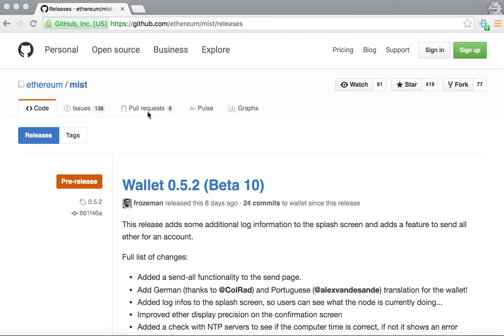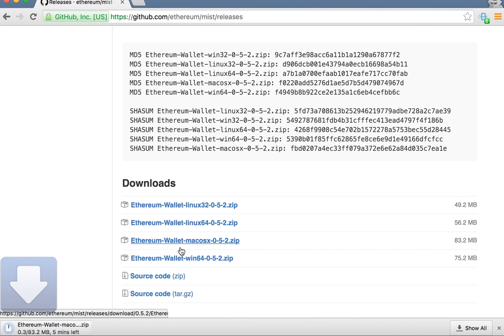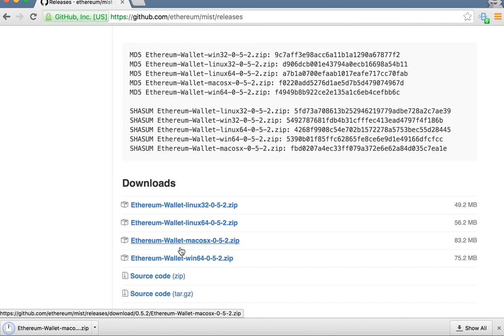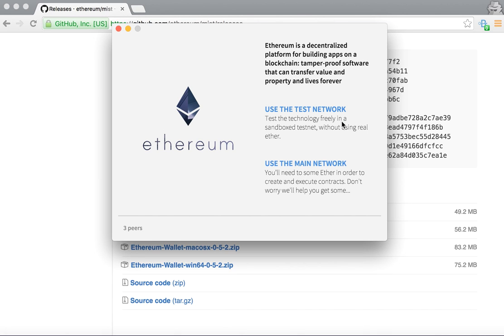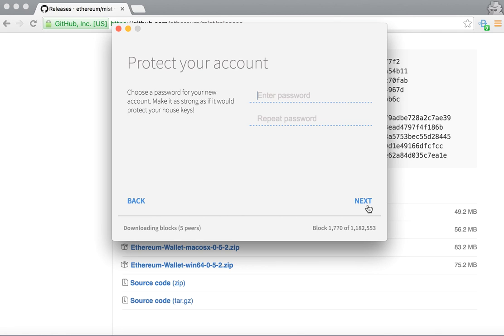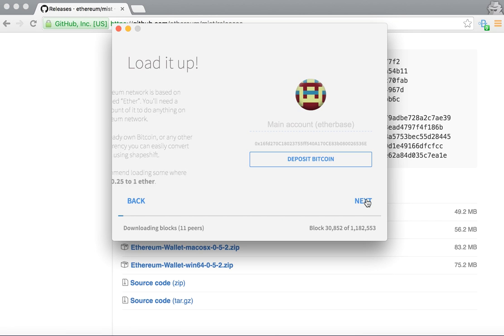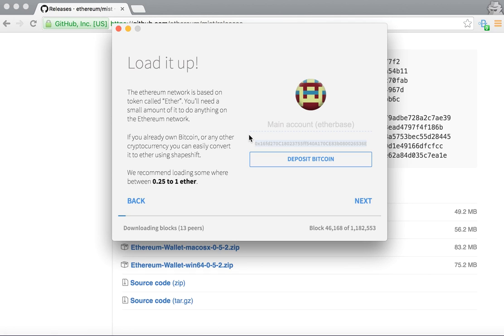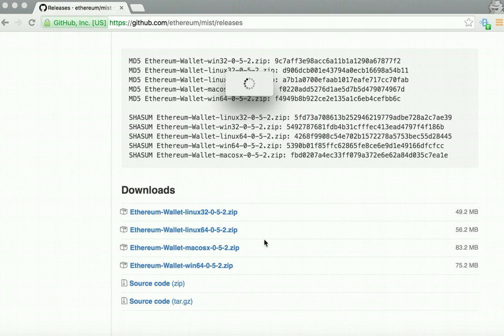How to Install the Ethereum Wallet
This tutorial goes step-by-step through the installation process of the Ethereum Wallet.

Thank you to Fabian Vogelsteller and Alex van de Sande for building an excellent wallet that gets better and better every month.

If you run into installation issues, first please consult the Mist Troubleshooting Guide

If that doesn't solve your problem, talk to the friendly devs on the Mist Gitter channel